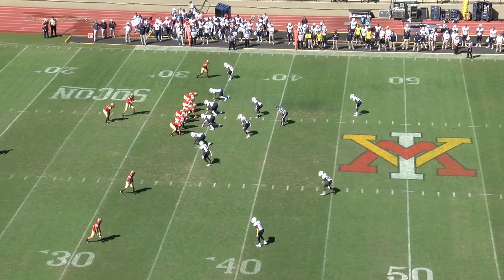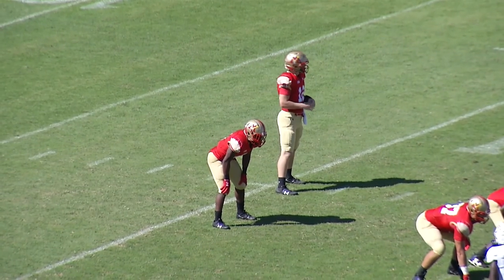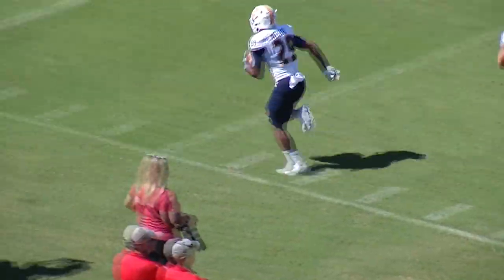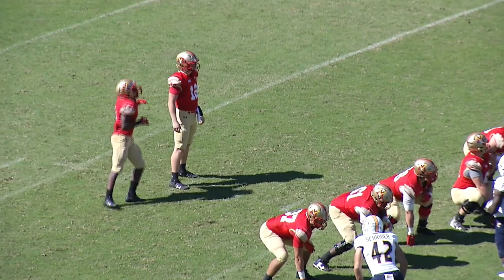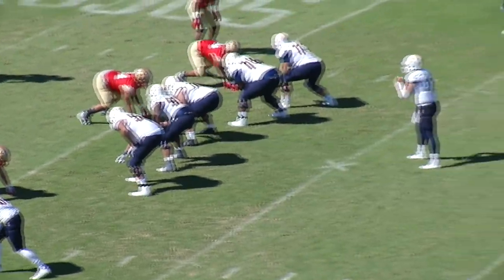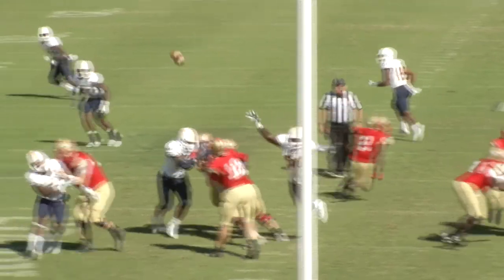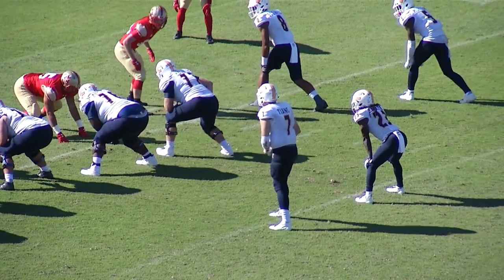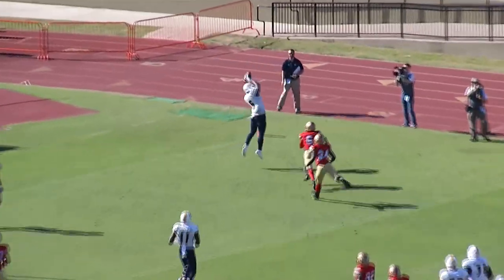Chattanooga at VMI Recap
The Chattanooga Mocs scored touchdowns on six of their first seven possessions and never looked back, on the way to a 63-7 win over the VMI Keydets in SoCon football action Saturday at Foster Stadium in Lexington, Va. The game was the SoCon opener for both teams and was the first win for Chattanooga (1-3, 1-0 SoCon) under head coach Tom Arth.